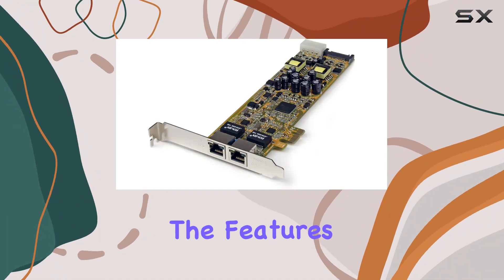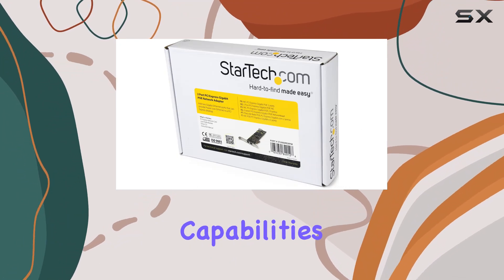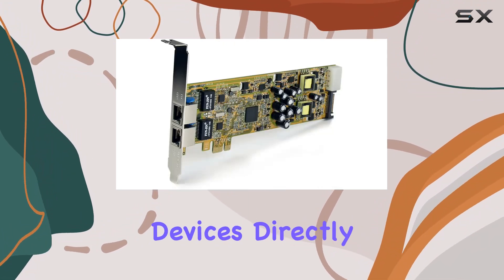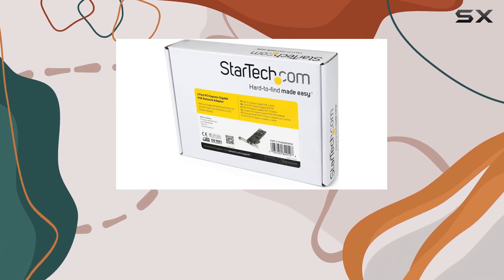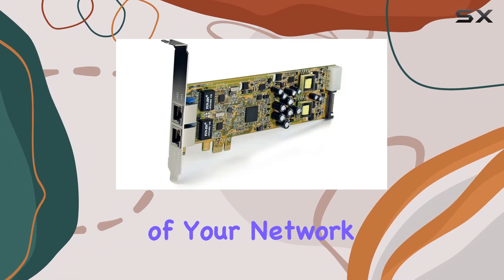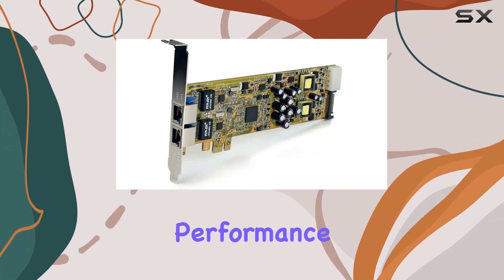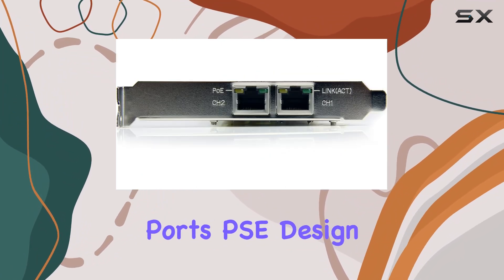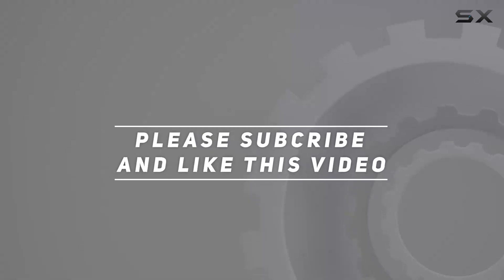StarTech.com Dual Port PCIe Gigabit Ethernet Adapter - The Ultimate Network Upgrade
0:00 Intro
0:06 Review

Things that we mentioned in this video:
StarTech.com Dual Port PCI : B009X6D2MU